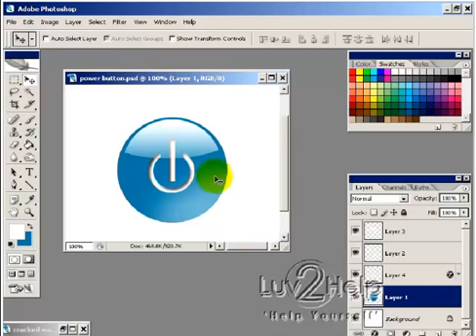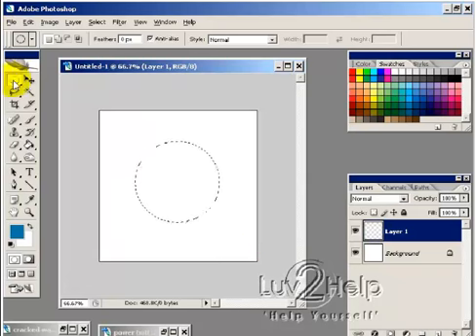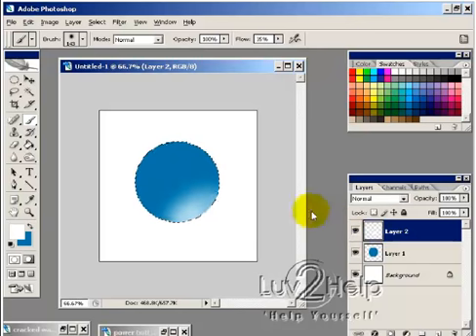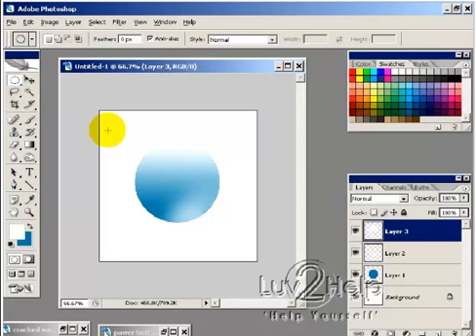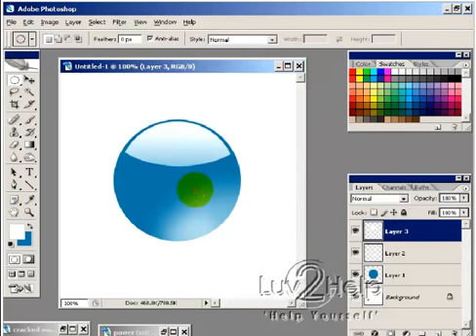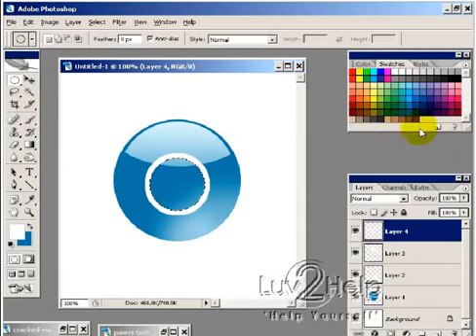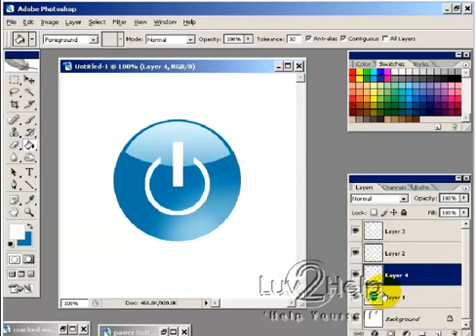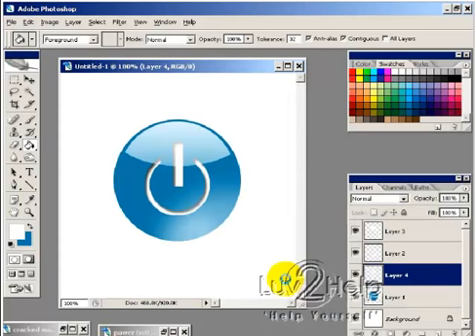Luv2Help Glass Button